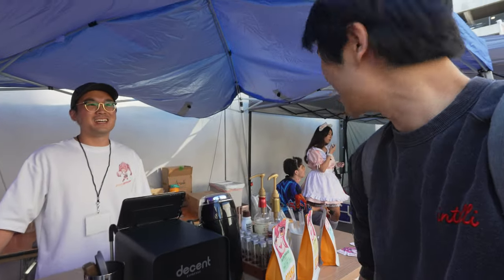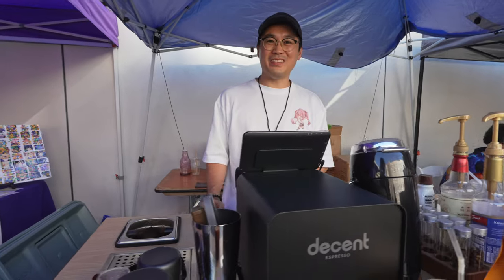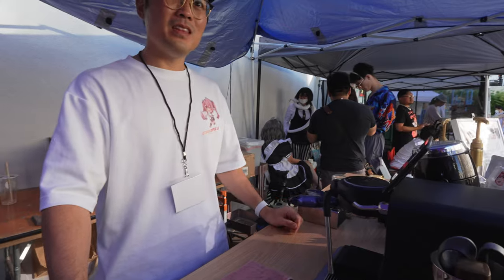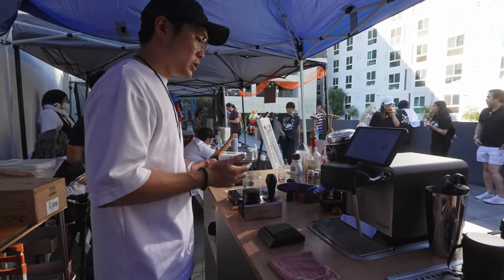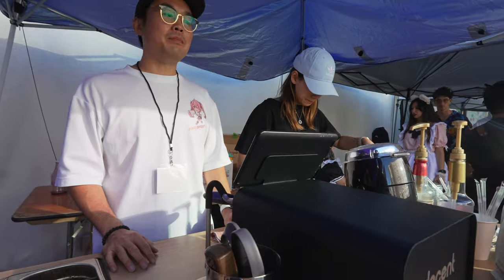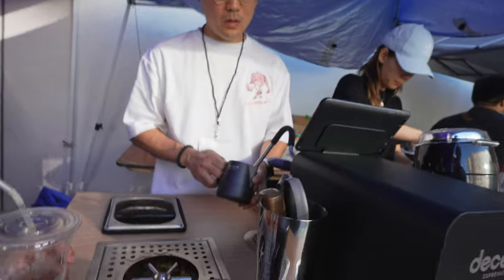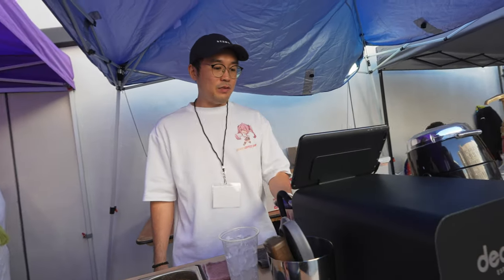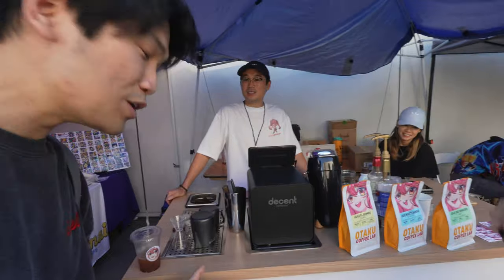Cool Decent Espresso DE1 Coffee Cart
I happened to be in town to check out a @decentespresso coffee cart by my friend Kingsley who has been running an anime coffee business called Otaku Coffee Lab! This is a custom coffee cart designed for pop-ups that rocks the Decent Espresso DE1 and Niche Zero. It is pretty awesome to be able to use the DE1 to serve beverages at something like a farmers market (or anime convention) and I'm always interested to see how creative people get with their setups. Otaku Coffee Lab sells their coffee online and they currently roast on an Aillio Bullet!

NEAT Competition Glasses
Cups: NotNeutral Vero + Lino
Coffee Gator Canister
Thirdwave Water Espresso Profile

Filming Equipment:
Dji Mic
Sutefoto P80
Sony A7C
Sony A7IV